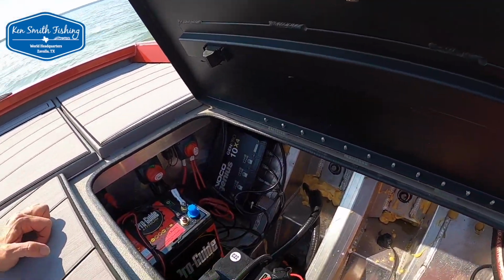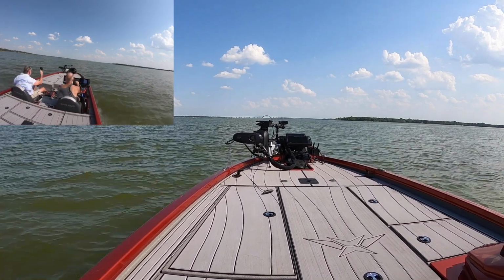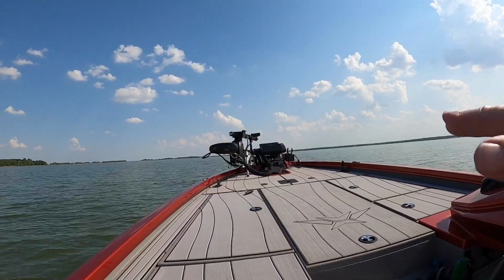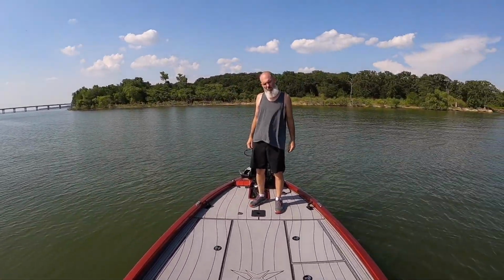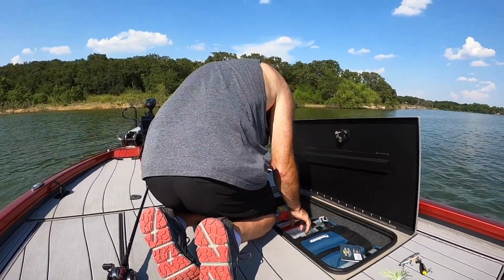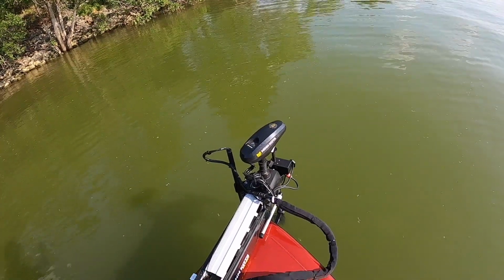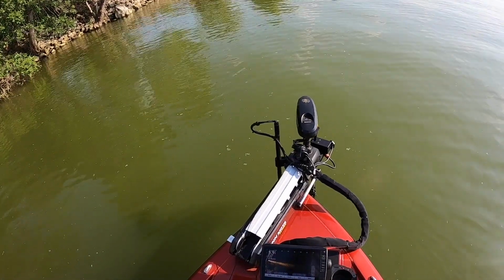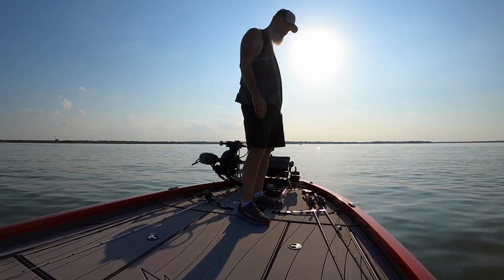Vexus AVX1980 Review - Part 2 - Great Tin Boat Search of 2022 - Boat 2 Vid 2 - 5th Video in Series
Video 2 in the Vexus AVX1980 review for the Great Tin Boat Search of 2022, so before you buy a new or used aluminum (I call them tin) boat, make sure and watch this! Today is the 5th video in the series, so far we have reviewed the G3 Sportsman 1810 powered by a 4 stroke Yamaha 115. Today we tackle the Vexus AVX 1980 powered by the Mercury 4 Stroke 150. We will review a bunch of tin boats over the course of this review, including Ranger, Xpress, Lund, Polar Craft, Crestliner, SeaArk, Tracker, Gator Trax, Avid,  and whatever else you guys come up with and help me find.

We are not going to start grading the boats until we have reviewed several so we have a good sense of what should be expected in a $30,000 - $40,000 aluminum boat.